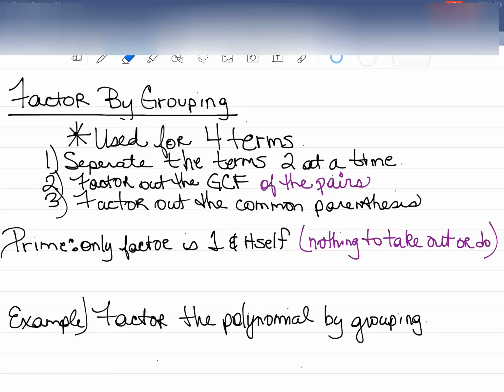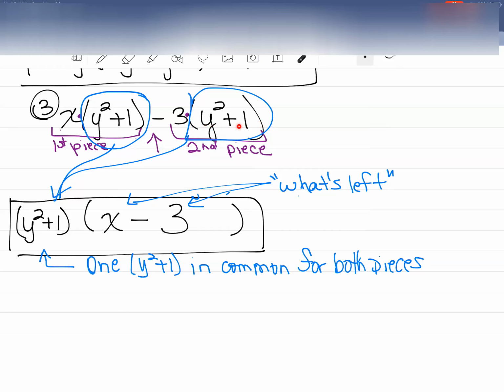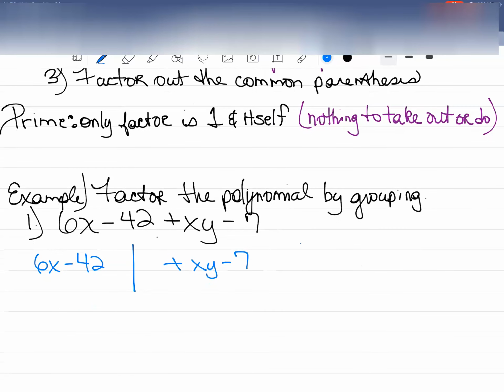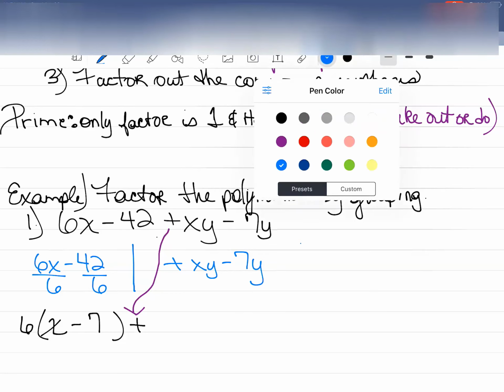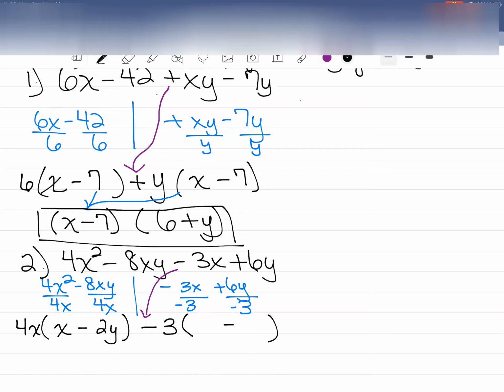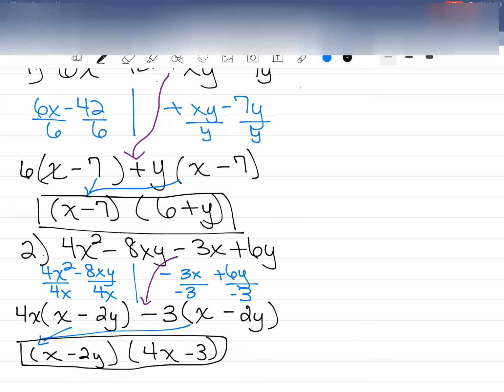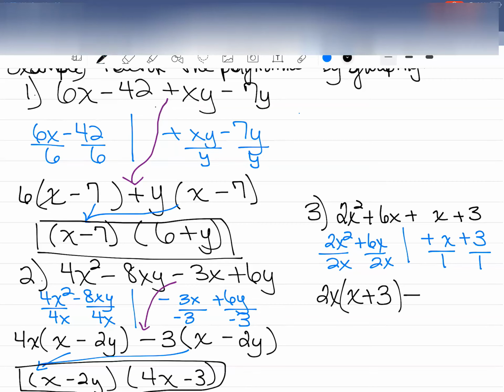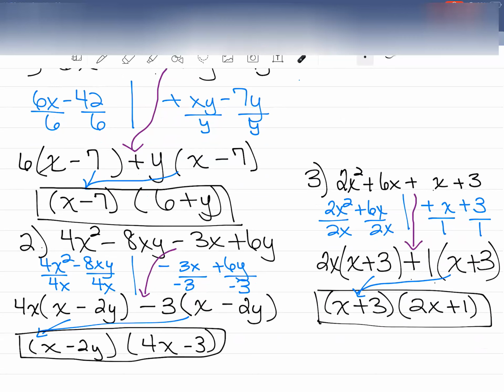Factor by Grouping